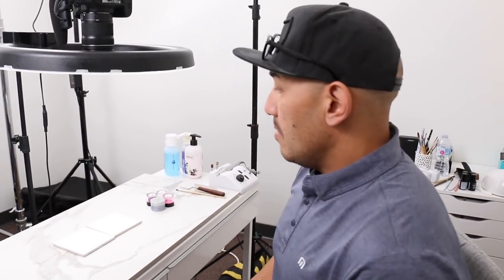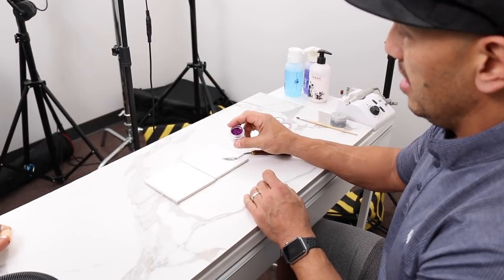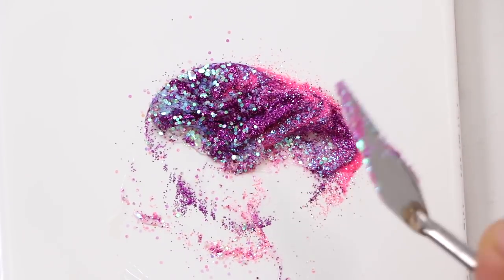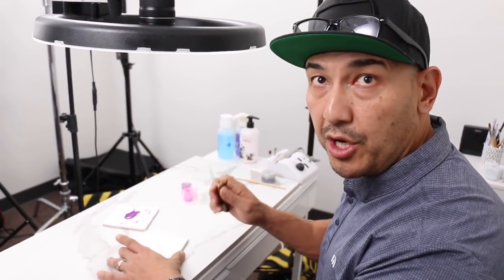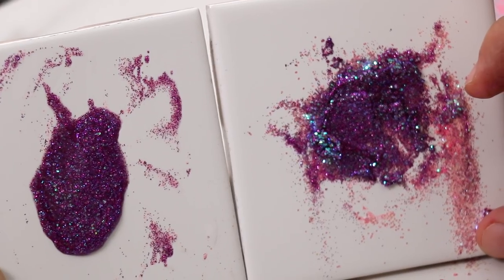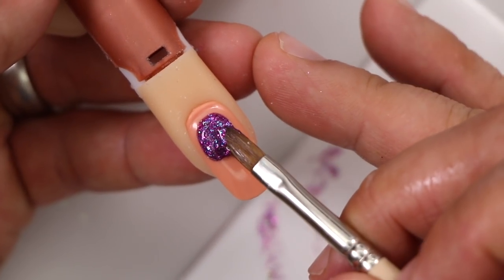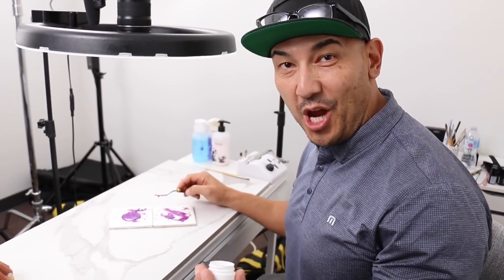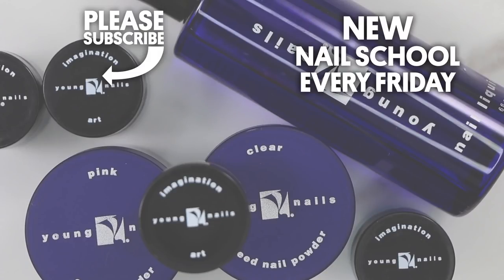YN NAILS SCHOOL - HOW TO GLITTER MIX WITH GEL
Greg explains how to mix glitter into gel.